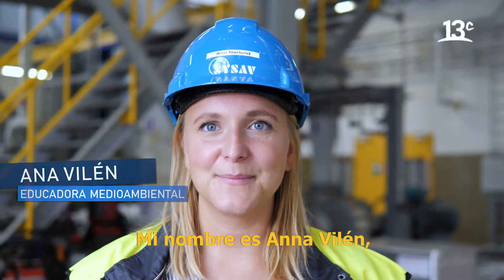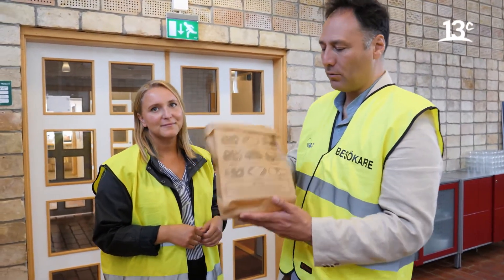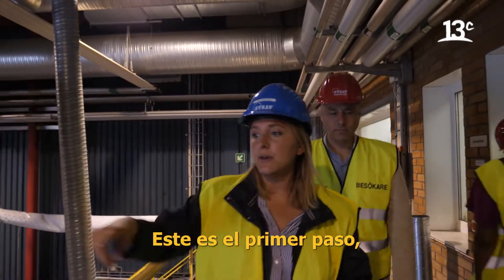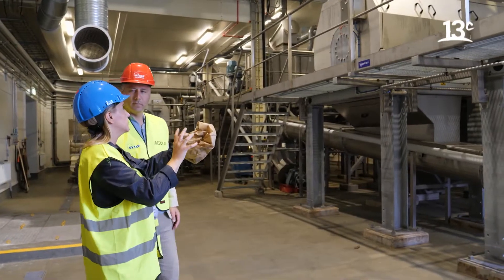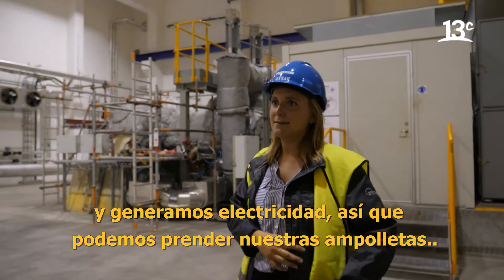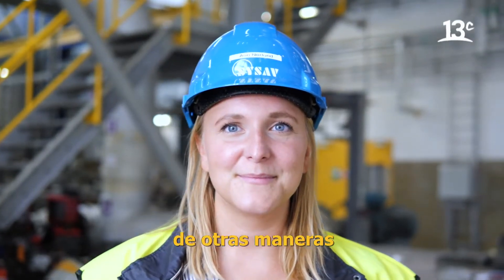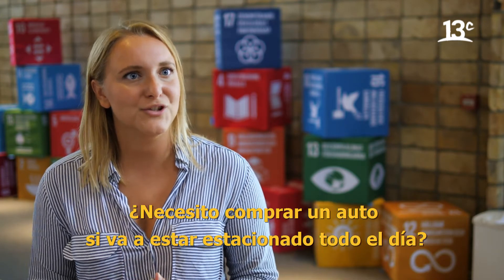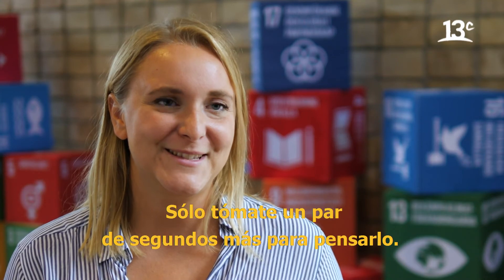¿Cómo es una planta de energía basada en residuos? En Malmö la respuesta - Desafío 2030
En Malmo visitamos la planta de residuos de Sysav que es una empresa creada por los municipios de la ciudad para hacerse cargo de sus residuos. Además en esta planta se incineran los residuos no reciclables y generan energía para la calefacción de los hogares.